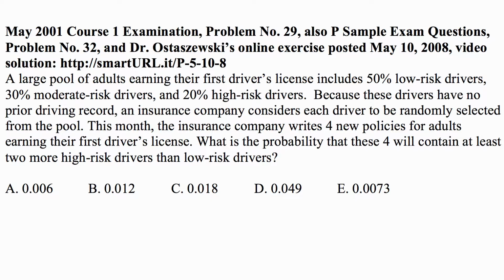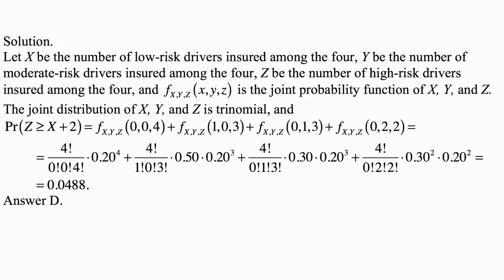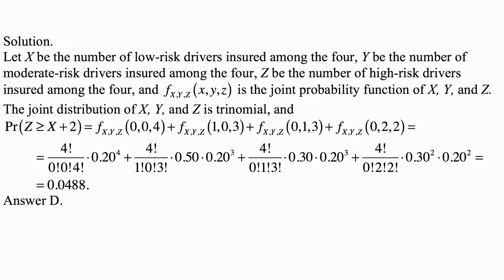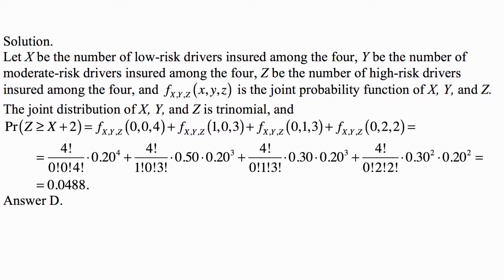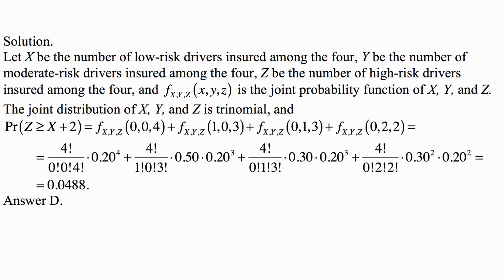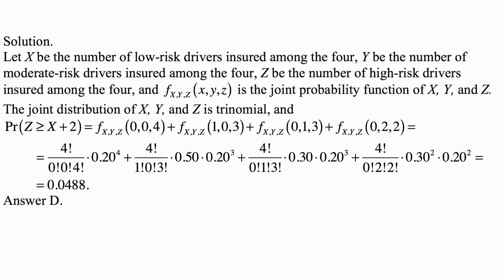Exam P exercise for October 6, 2018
Exam P exercise for October 6, 2018, May 2001 Course 1 Examination, Problem No. 29, also P Sample Exam Questions, Problem No. 32, and Dr. Ostaszewski’s online exercise posted May 10, 2008, video solution